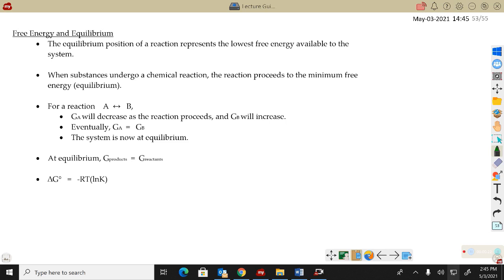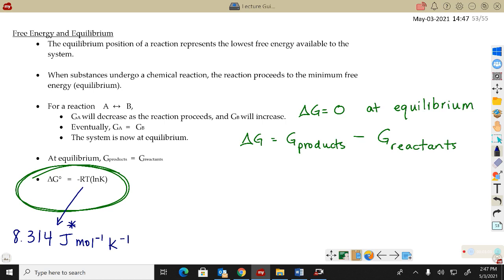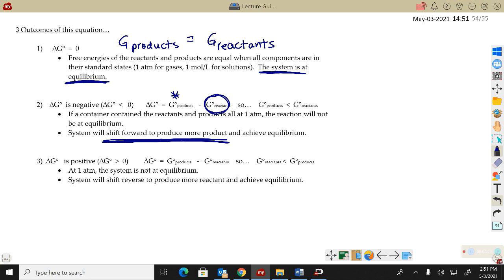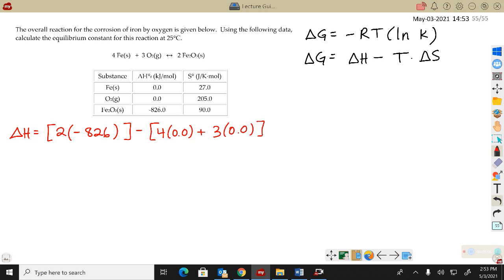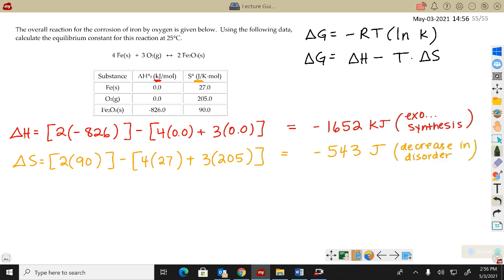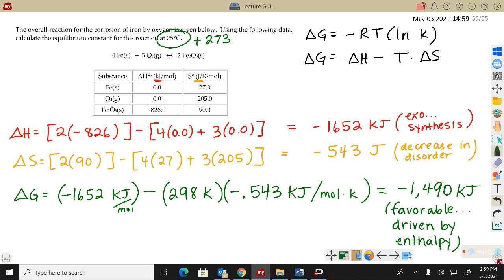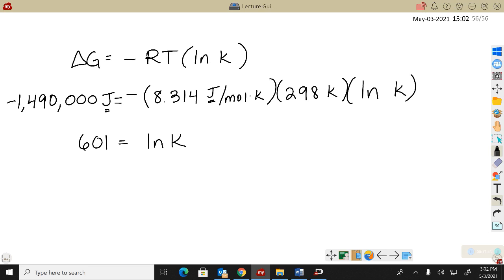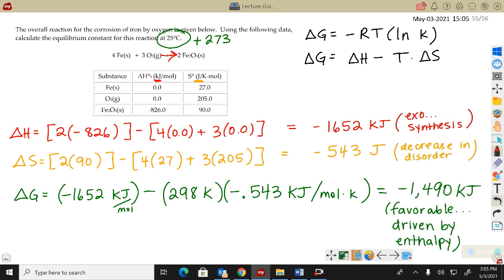Free Energy and Equilibrium